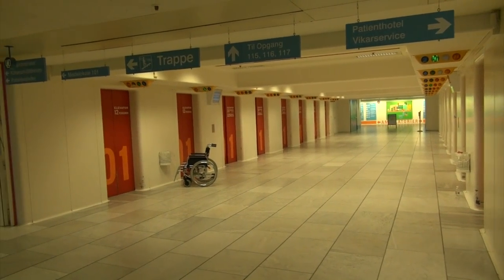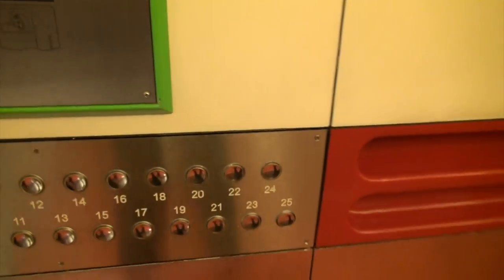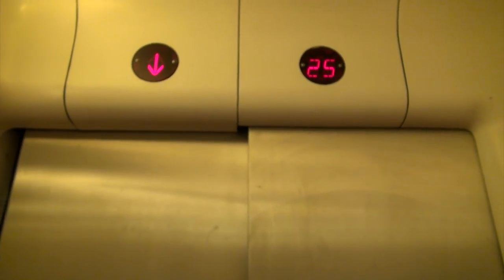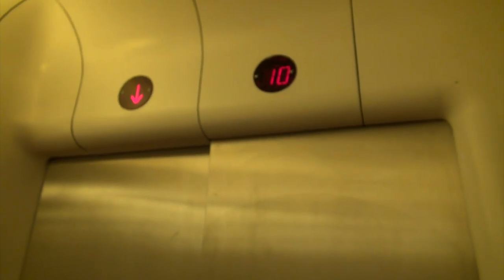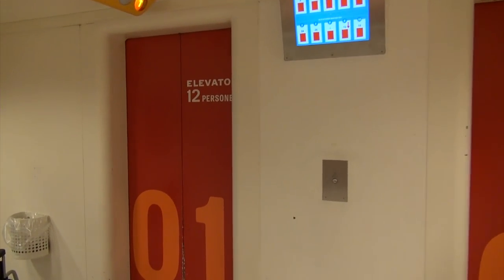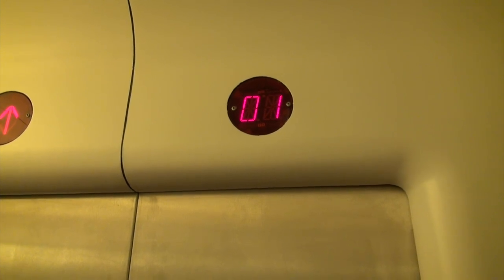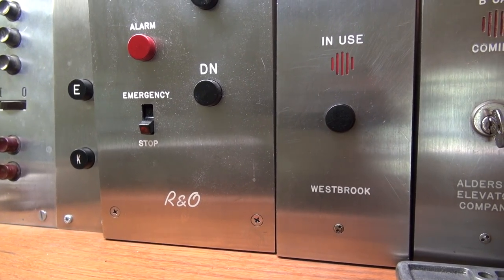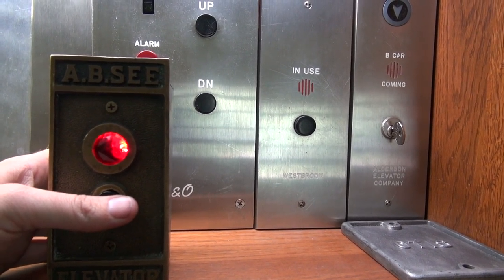MAN Modded by OTIS elevator at Herlev Hospital Copenhagen Denmark (Hand Sanitizer Drop)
(6-8-2017) This is one of the biggest banks of elevators in the world.  Alex (heritage elevators) was born here. 2:35 is the best part of the video!!